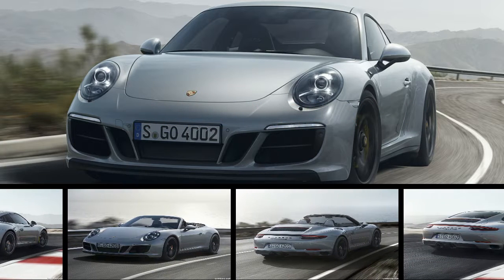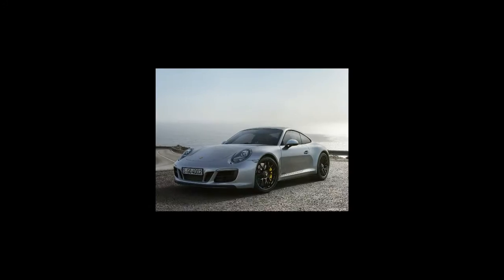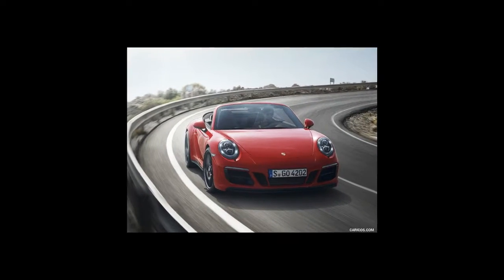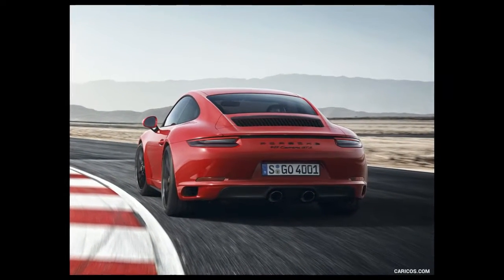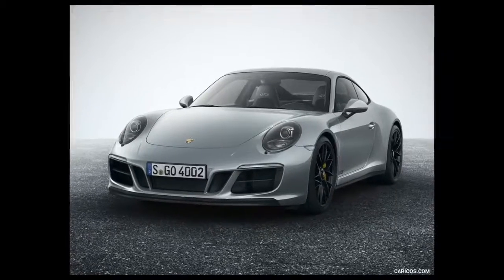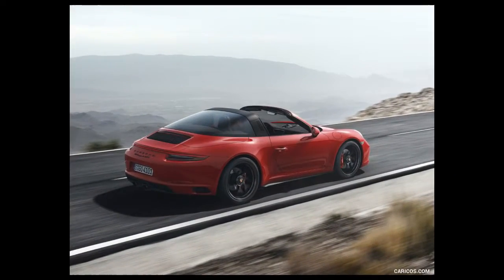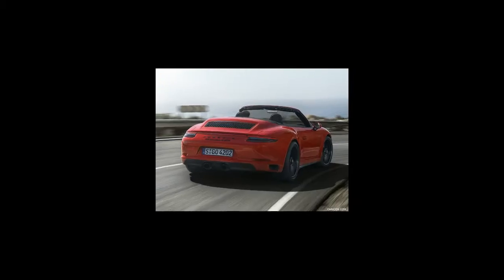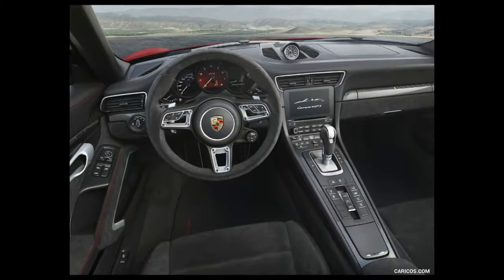[Wacth] News 2018 Porsche 911 review | Auto Today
[Wacth] News  2018 Porsche 911 review. A number of upgrades are in store for the legendary 911 for 2018, but the one we’re most enthused about is the introduction of the Carrera T model. It’s based on the base Carrera coupe, and, according to Porsche, the T stands for Touring. It has been lowered, lightened, and simplified for a purer driving experience, and although it lacks some of the luxuries of the other Carrera models, it still provides the same thrills. The rest of the lineup sees minor changes for 2018. An optional 3.0 S Powerkit is now available on Carrera S and 4S models; it pushes horsepower up by 30 to 450 and costs a princely $12,350 extra. All 911 models come with a better, carbon-based cabin filter, and the instrument cluster now has a readout that displays air circulation. A new color—called Chalk—joins the palette, and the roll hoop on Targa models can be ordered in black, as can the tailpipes of the optional sport exhaust system. A number of two-tone seat styling themes are now available—including a classy brown and beige motif—and two new interior packages offer more customization with contrasting stitching. Even more customization is offered through Porsche’s Exclusive program. All 911s—and all 2018 Porsche models—now come with a year of complimentary scheduled maintenance.